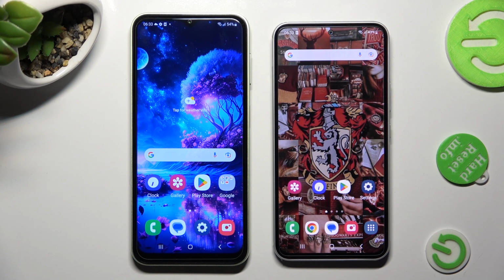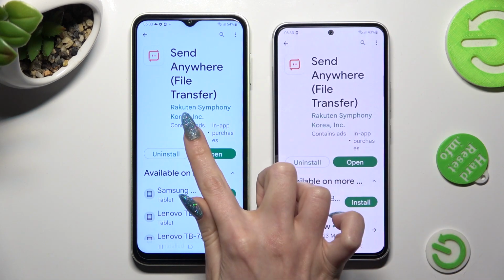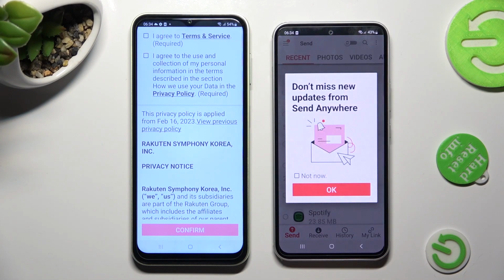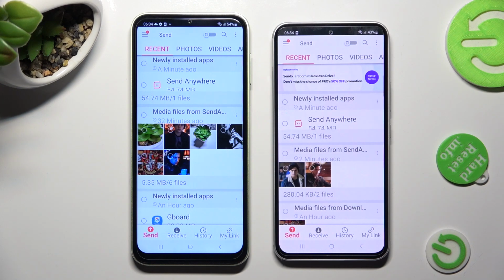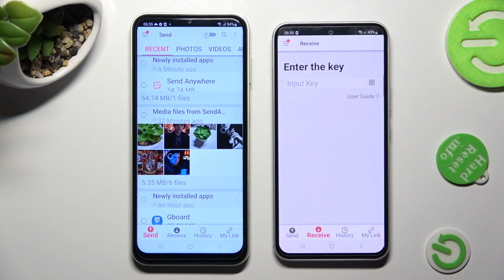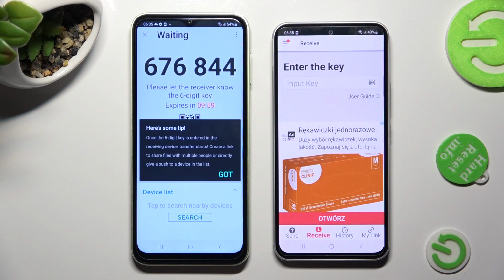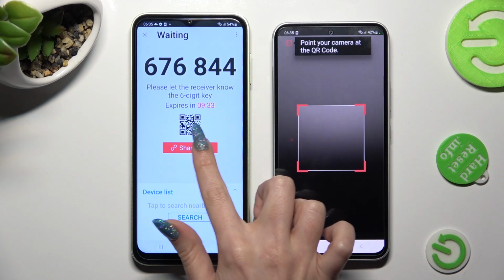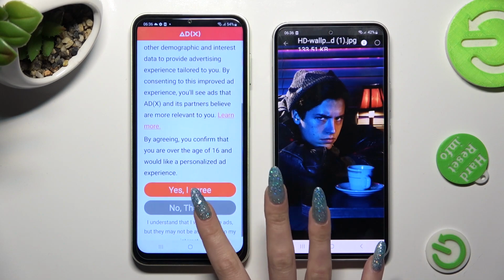How to Transfer Files from Samsung Galaxy M14 to an Android Device – Send Anywhere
Hi there! Have you ever been wondering how you can transfer files from Samsung Galaxy M14 to any other Android Device? In today's video we're going to show you how you can transfer files from your Samsung Galaxy M14 to any other Android device just in a couple of simple steps. In case if you wish to buy yourself some new Android smartphone, but have absolutely no idea how you can transfer your old files from your previous Samsung Galaxy M14. So if you wish to learn how you can transfer files from your Samsung Galaxy M14, all you need to do is just watch this short video to the end, follow the instructions provided by our specialist and try to perform this operation yourself on your Samsung Galaxy M14.

How to use the send anywhere app on Samsung Galaxy M14? How to transfer files instant-on Samsung Galaxy M14? How to move Android data to Samsung Galaxy M14? How to share data between Android and Samsung Galaxy M14? How to How to send data from Android to Samsung Galaxy M14? How to share Android files to multi-people? How to transfer data to the Samsung Galaxy M14 without network access? How to transfer data to a specific device?